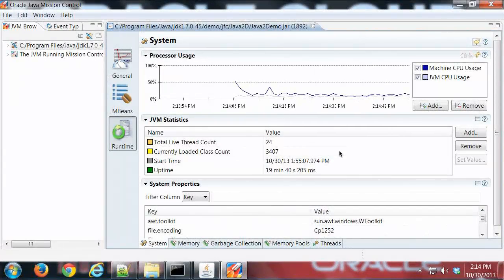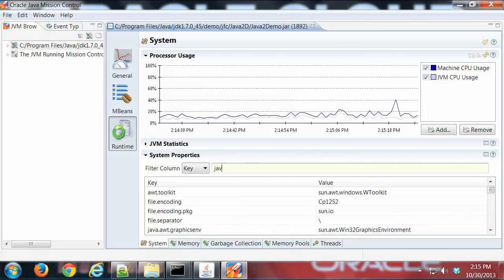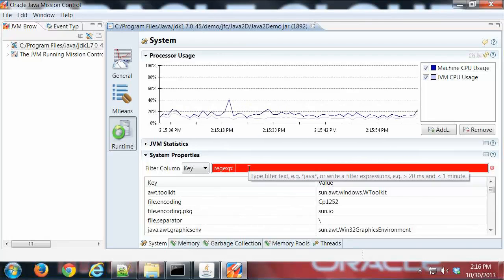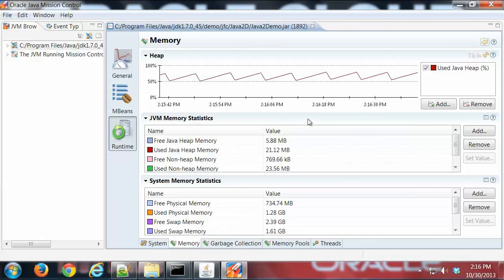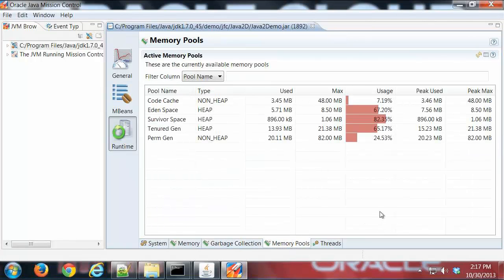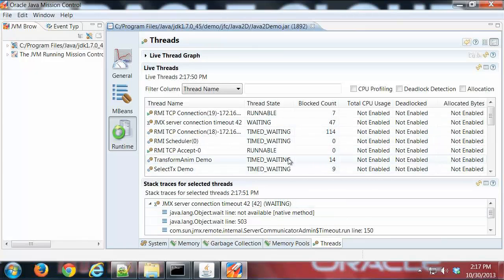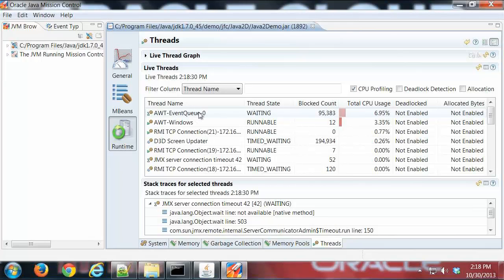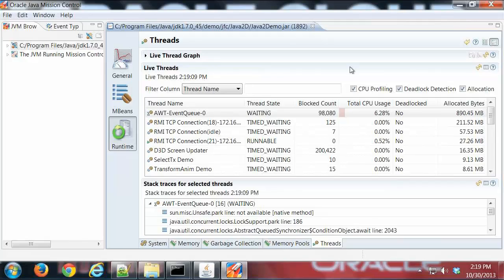The Mission Control Runtime Tab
A review of the information included on the Mission Control Runtime tab.